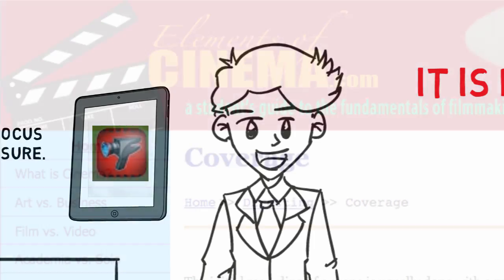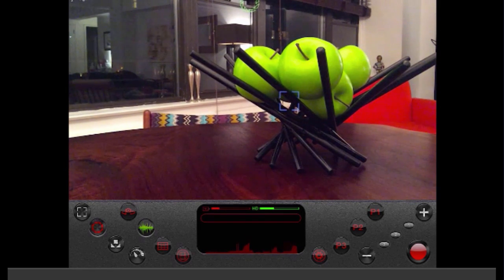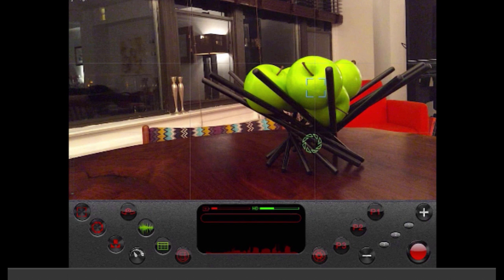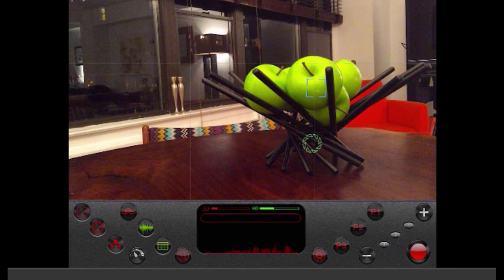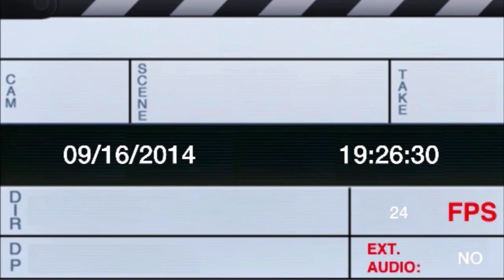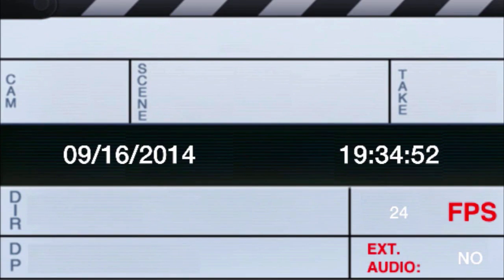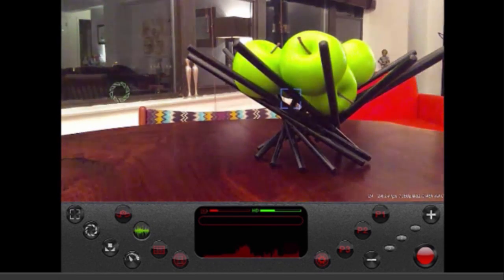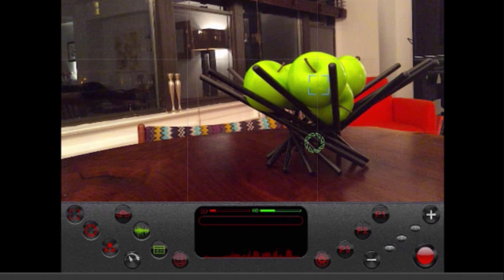Be The Teacher: Getting Great Coverage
In this episode, students learn a number of rules for film making, including coverage, the rule of thirds, and the 180 degeree rule.

Table of Contents:

00:20 - Introduction
01:06 - Coverage
02:58 - Filmic Pro
05:15 - Rule of Thirds
07:00 - 180 Degree Rule
09:18 - How to get Coverage
13:05 - Roomtone
15:32 - Continuity
17:09 - Recap
20:12 - Marker
20:15 - Marker